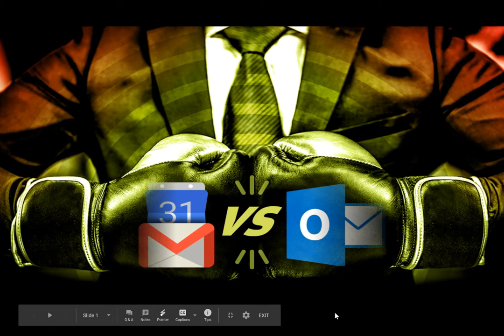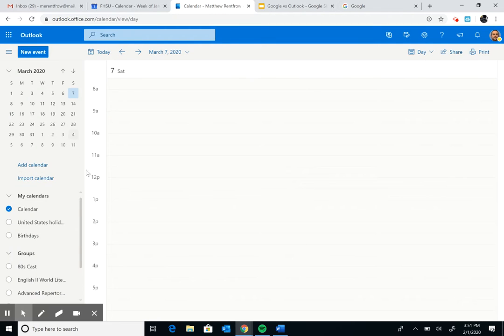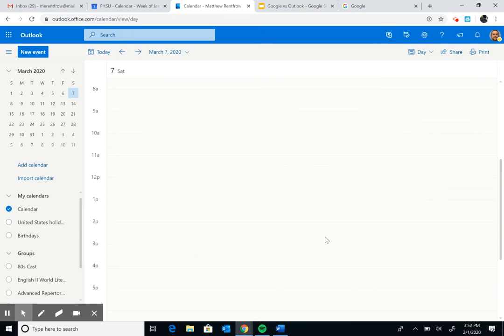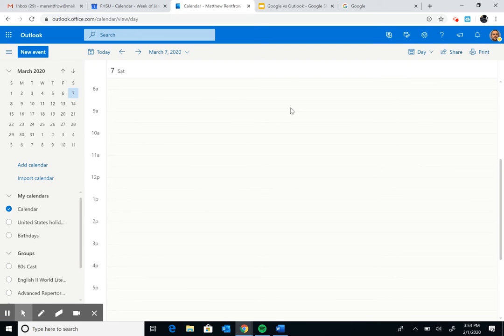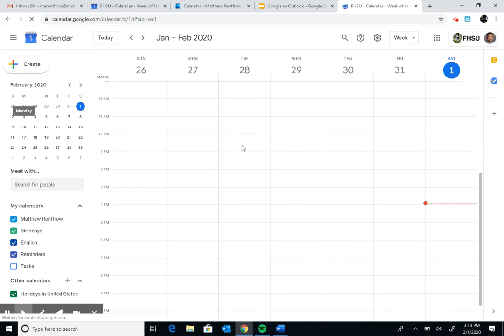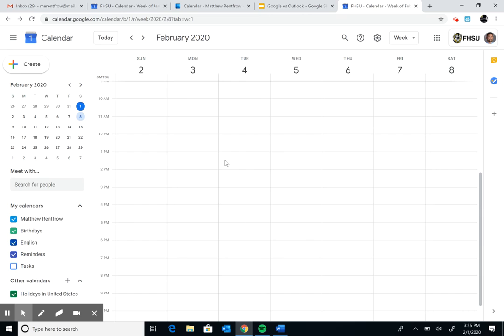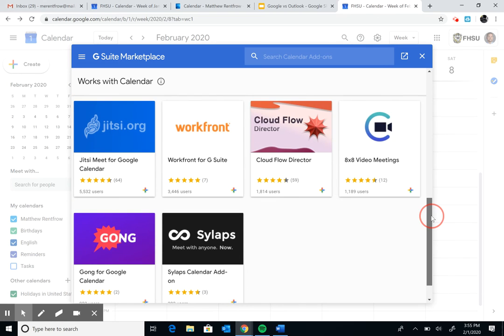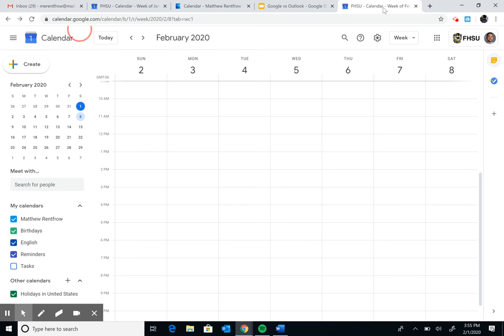Untitled: Feb 1, 2020 3:55 PM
Google Calendar vs Outlook